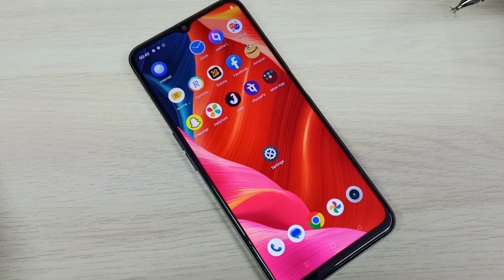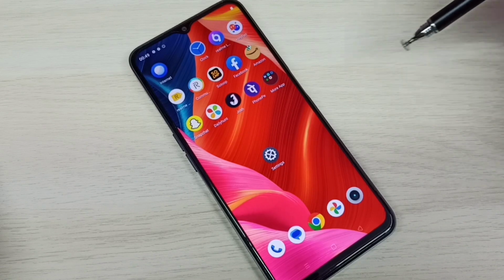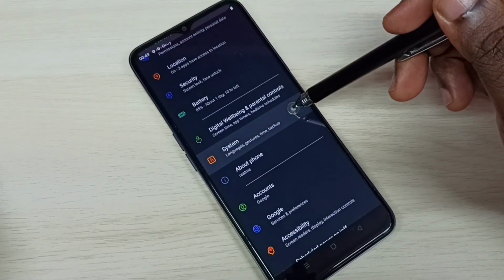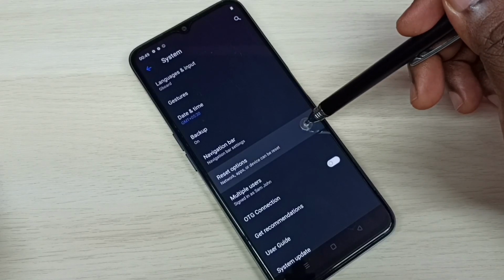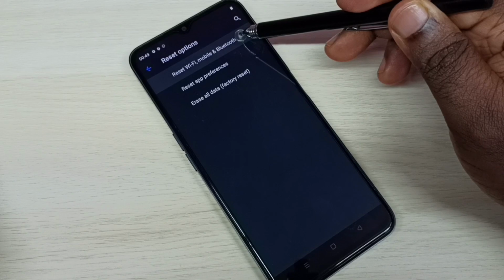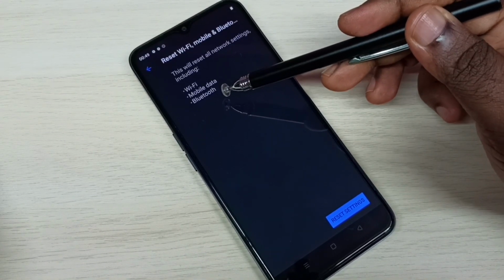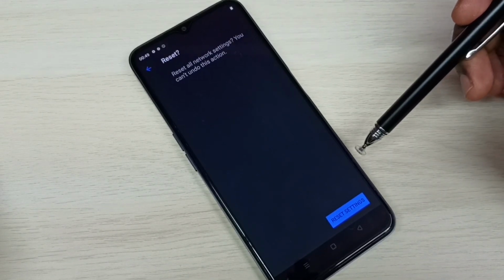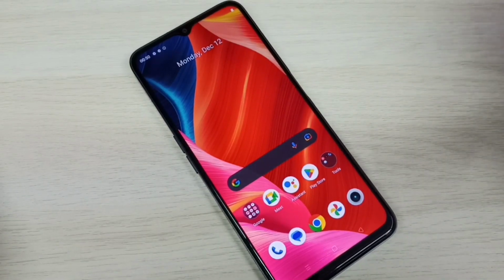How to Fix Bluetooth Problem in RELAME C31 C30 | Bluetooth not Working | Fix Bluetooth not Paring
Fix Bluetooth Setting,
Reset Bluetooth Setting,
Fix Bluetooth Problem,
Fix Bluetooth issue,
fix Bluetooth not connecting,
realme,
android, android 11, android 12, mobile,phone